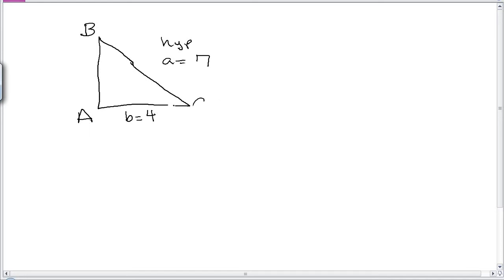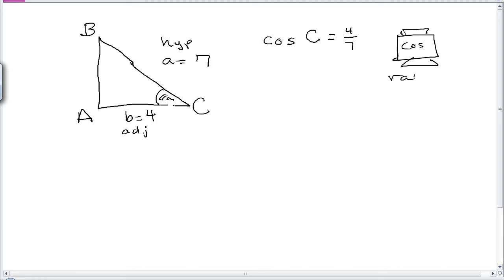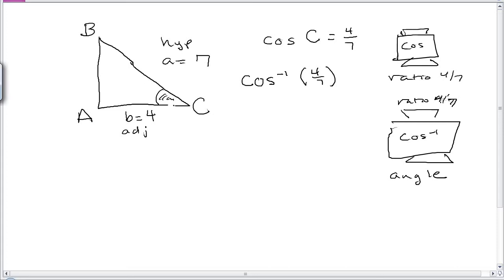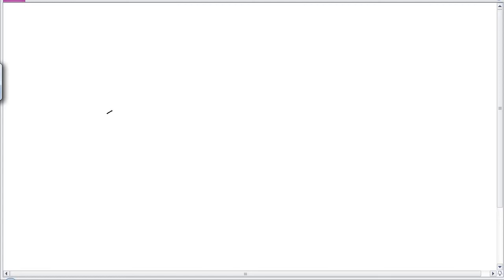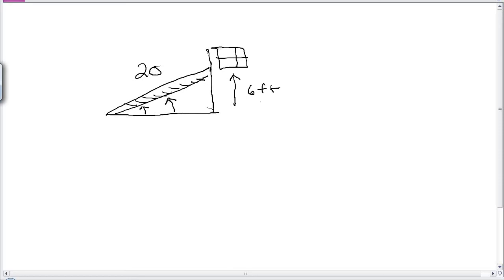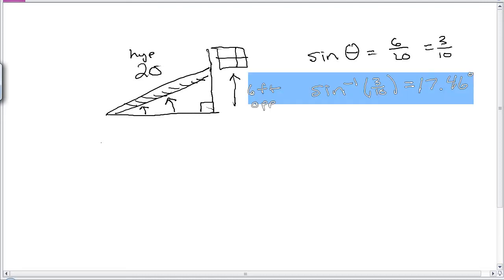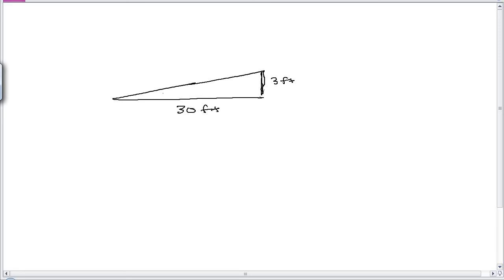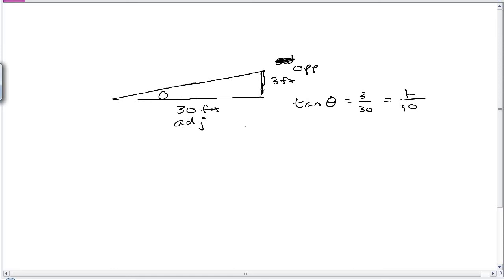TRIG 06 - Inverse Trig and Right Triangles